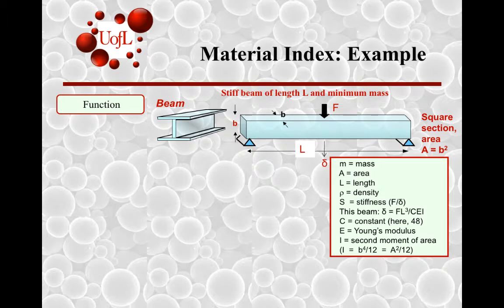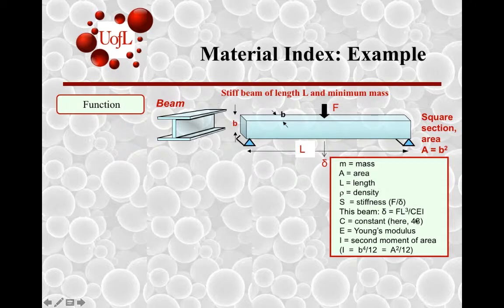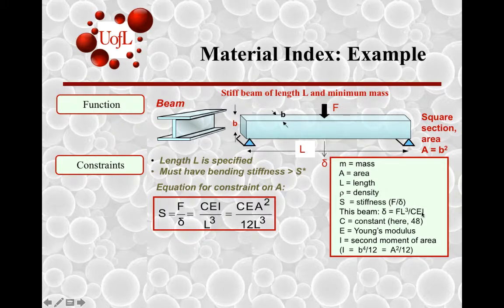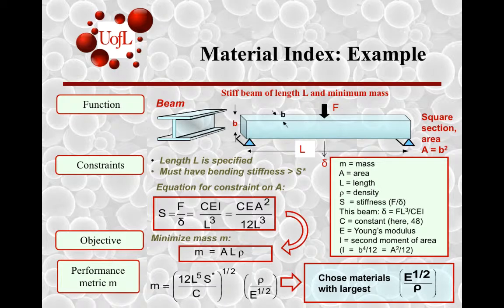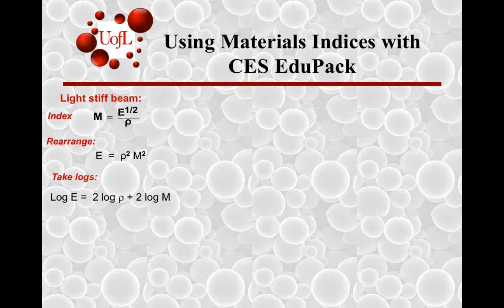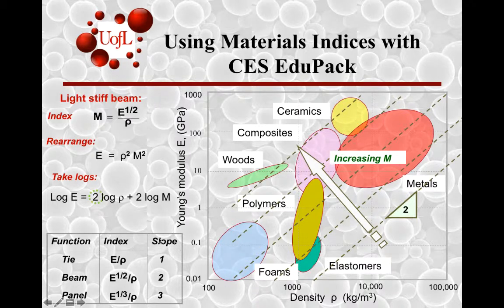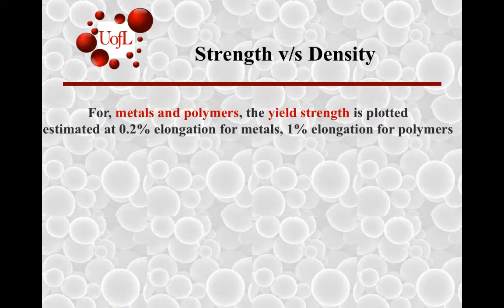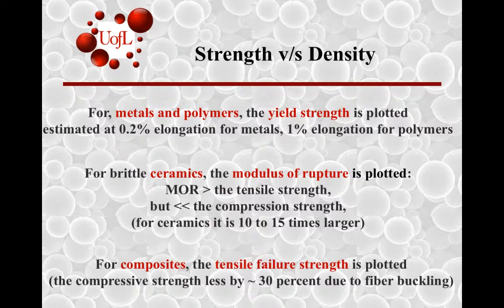ME 575 DFMDT Lecture 3 Property Charts Part 2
This is the second part of the  five-part Lecture #3 on Property Charts in Module 1: Materials Selection from the course on Design-To-Manufacture Digital Tools taught by Prof. Sundar V. Atre, Endowed Chair of Manufacturing & Materials at the University of Louisville.